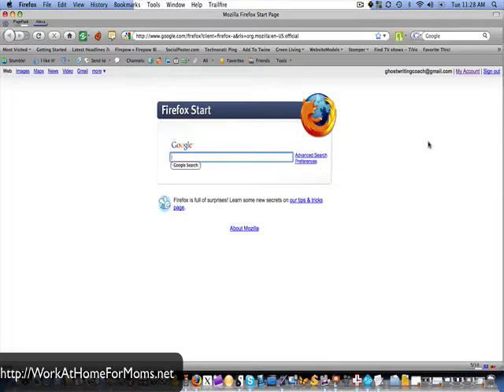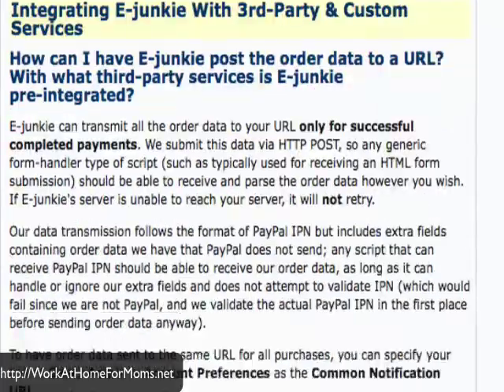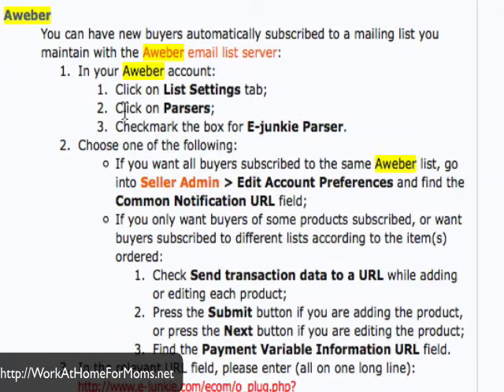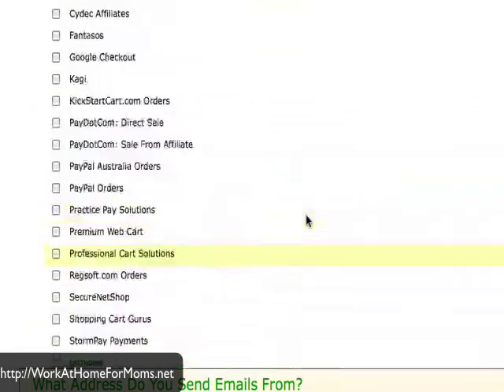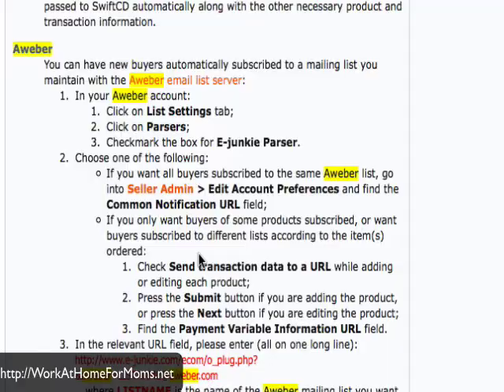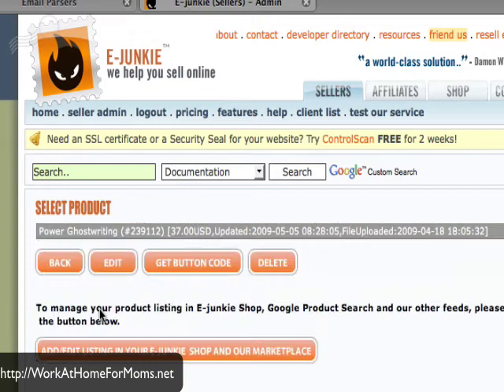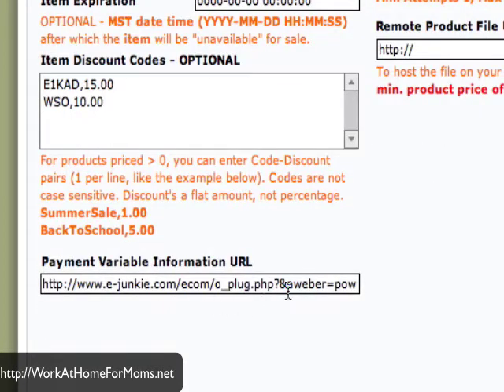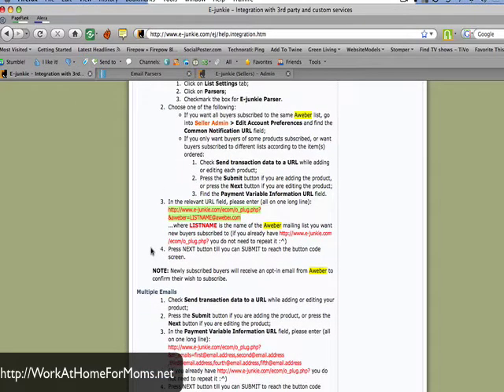How to Integrate Aweber and E-junkie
Integrating Aweber and e-junkie is very easy to do -- once you know how to do it! I've recorded a simple tutorial to help guide you through the directions so you can easily have your buyers added to your list.